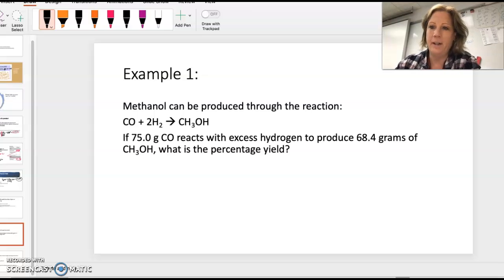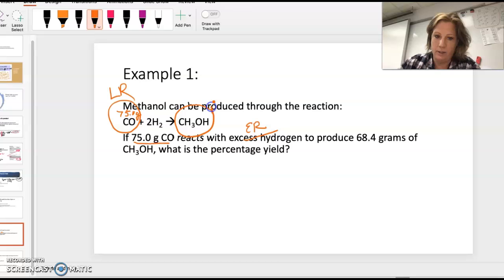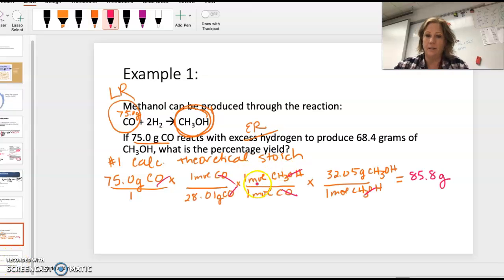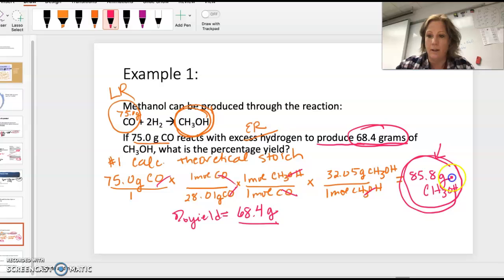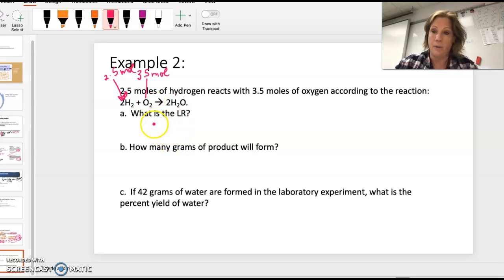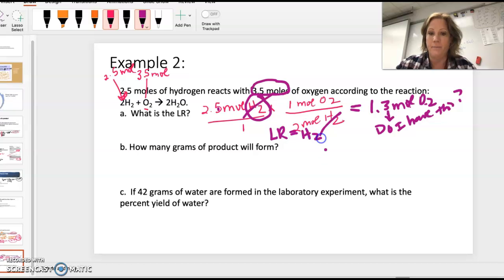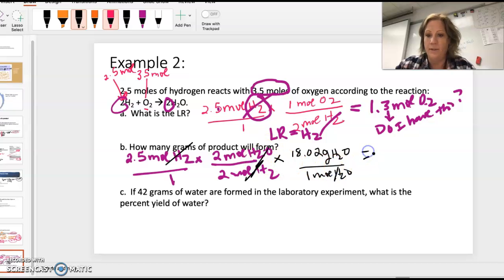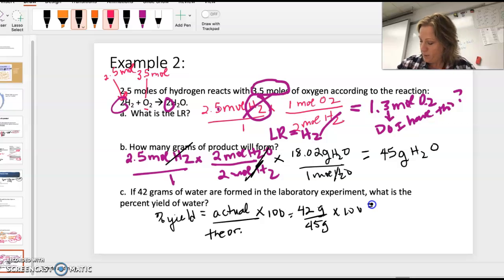EPHS HONORS CHEM Percent Yield part 2